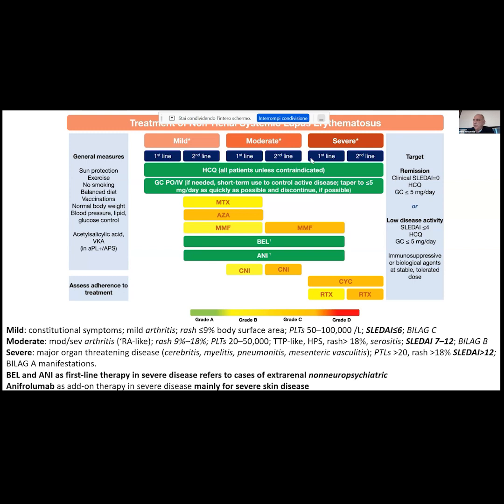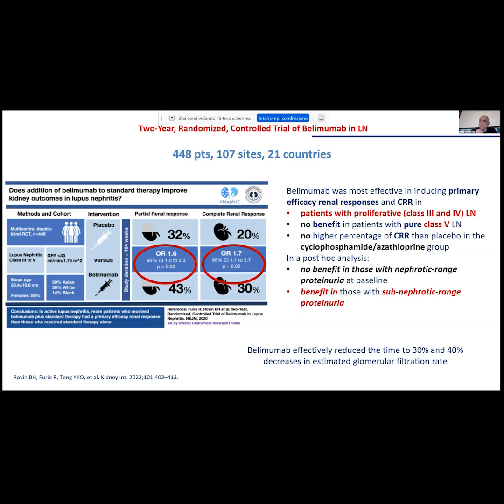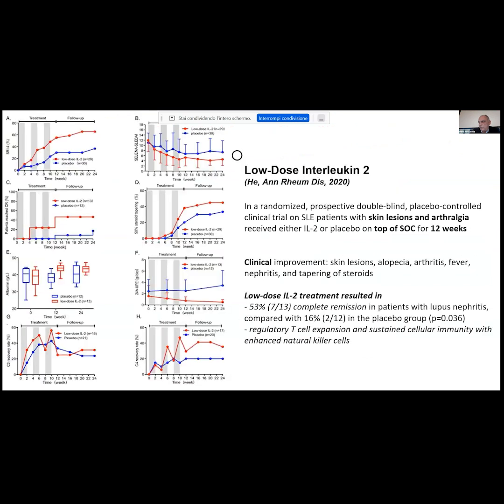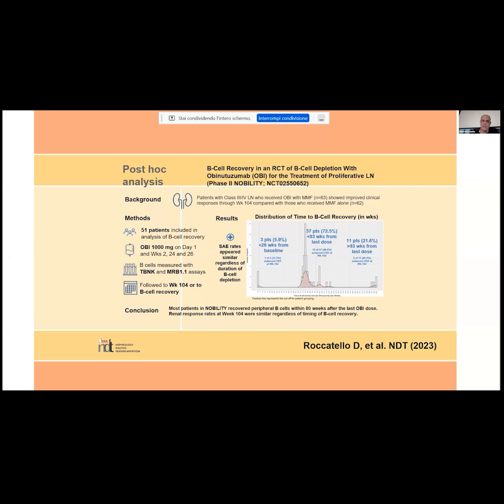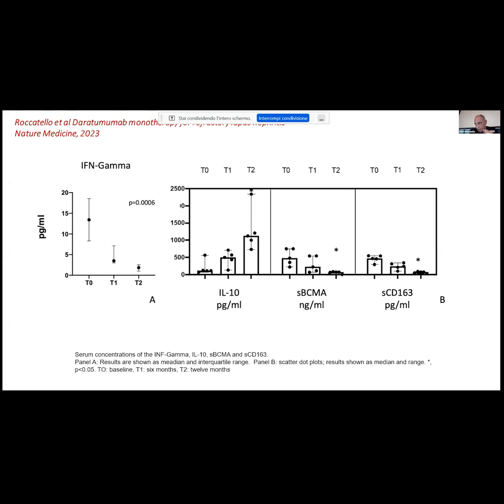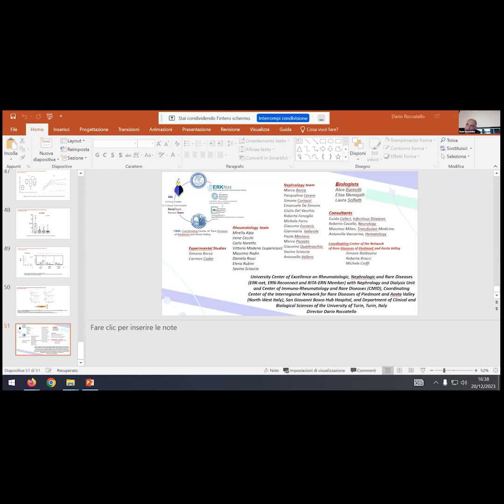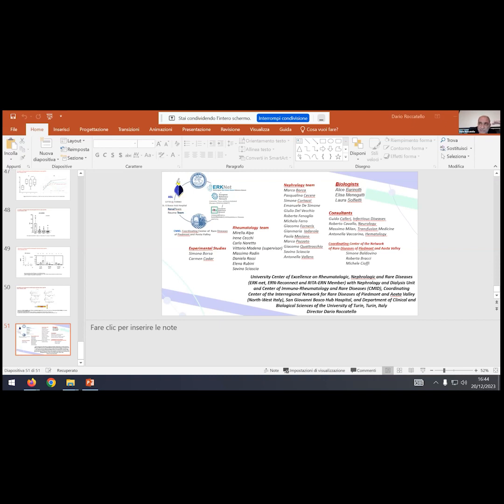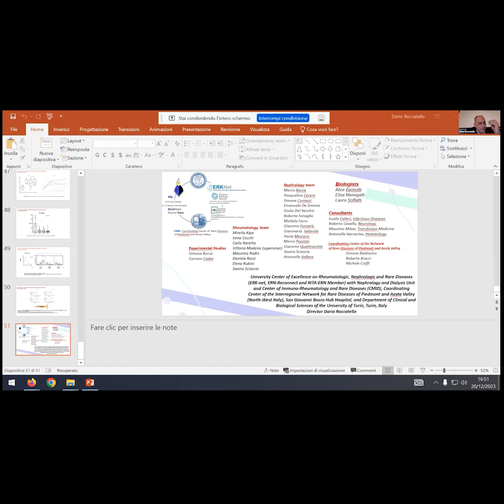Refractory Systemic Lupus Erythematous (SLE): Identification and pharmacological management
Webinar for healthcare professionals. Disease-specific.

Short description
The webinar is focused on the identification and pharmacological management of Refractory Systemic lupus erythematosus (SLE). SLE is characterized by an aberrant immune response, leading to an extremely heterogeneous clinical presentation, potentially affecting different systems and organs. Despite the fact that SLE mortality has greatly decreased since the introduction of steroids, some forms of refractory/severe SLE still have the potential to result in permanent organ damage as well as increased mortality and morbidity. Furthermore, SLE patients with multiple comorbidities may face a clinical conundrum and have a bad prognosis. An improved prognosis for severe refractory SLE depends on prompt and appropriate treatment. Due to the scarcity of solid data from a well-characterized group of patients with refractory/severe SLE coming from randomized controlled studies, this webinar aims to shed light on this with real-world data and available evidence.

Prof.  Dario ROCCATELLO
Prof. Roccatello major research interests include the management of patients with autoimmune conditions, with a specific focus on Systemic Lupus Erythematosus, vasculitis and cryoglobulinemia.
He is Full Professor in Nephrology and head of the University Center of Excellence on Nephrologic, Rheumatologic and Rare Diseases (ERN-Reconnect, ERK-net, and RITA-ERN Member) with Nephrology and Dialysis Unit and Center of Immuno-Rheumatology and Rare Diseases (CMID), Coordinating Center of the Interregional Network for Rare Diseases of Piedmont and Aosta Valley, San Giovanni Bosco Hub Hospital ASL Città di Torino and University of Torino.
He is the author or co-author of over 430 scientific publications. His recent study on topic related to this webinar, “Daratumumab monotherapy for refractory lupus nephritis.” was recently published in Nature Medicine.

Moderator: Prof. Savino Sciascia